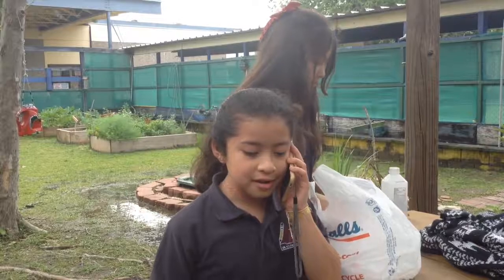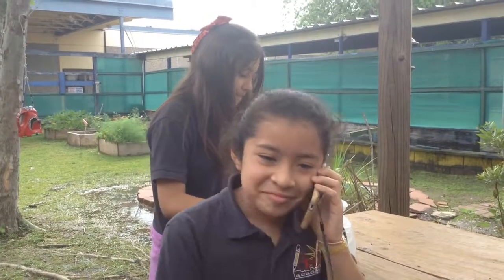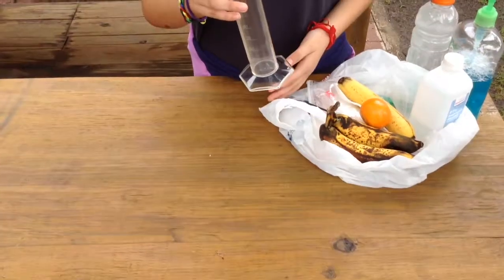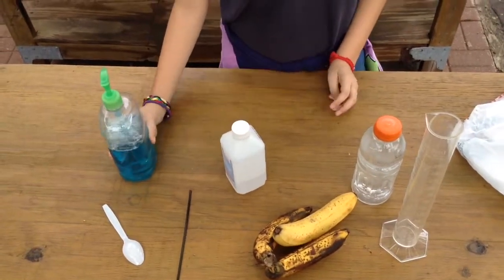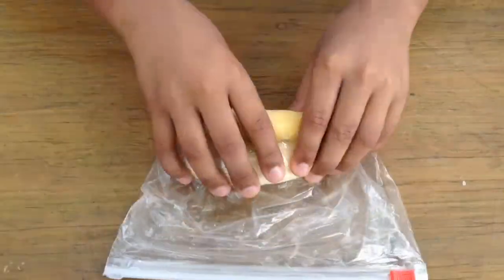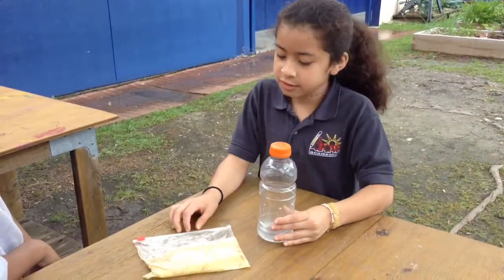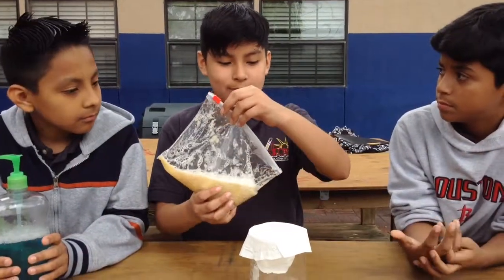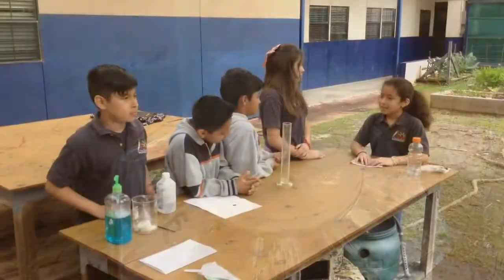DNA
Students make a video demonstrating how to extract banana DNA.